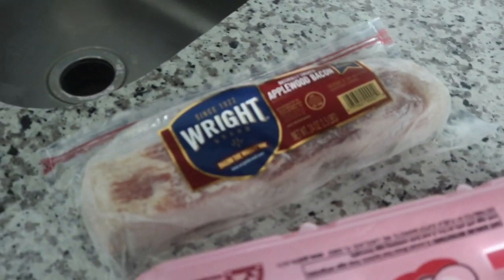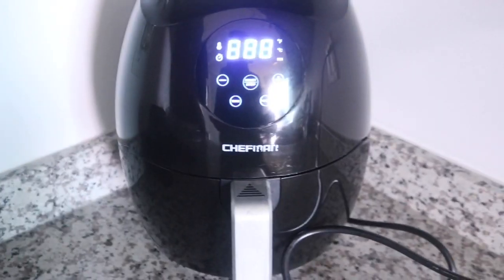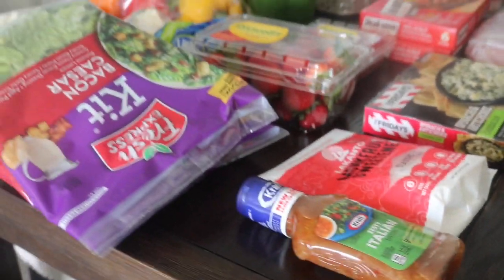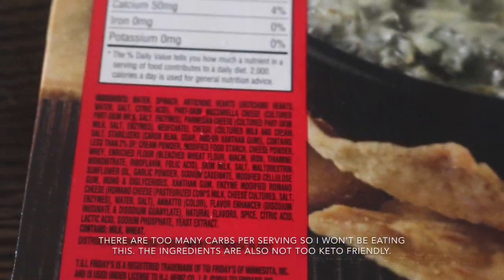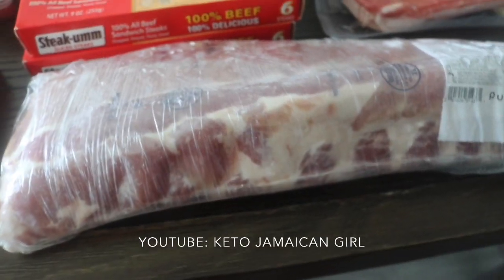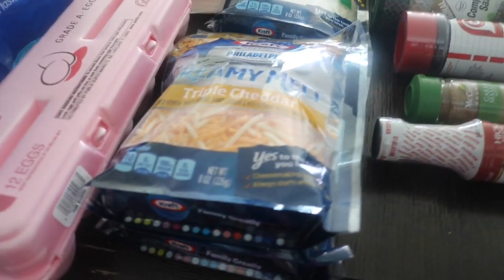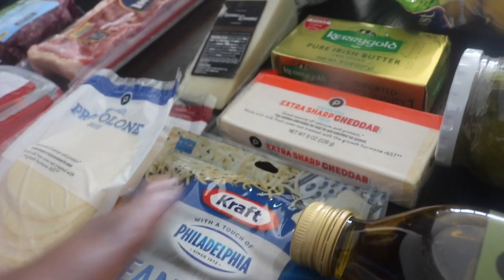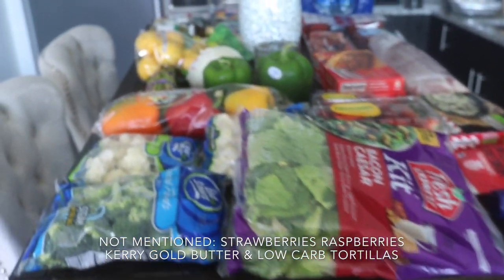Keto Daily Vlog | Weekly Grocery Haul | Stuffed Philly Cheesesteak Peppers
❤️ New Keto Videos Friday @ 5PM EST❤️

Here’s what a full day of eating keto looks like for me! For dinner I tried out a tasty Philly cheesesteak stuffed pepper recipe! It was exciting to eat something different for a change. The full recipe is linked below🤗

Thumbs up for more Keto Vlogs👍🏾

KETO JAMAICAN GIRL